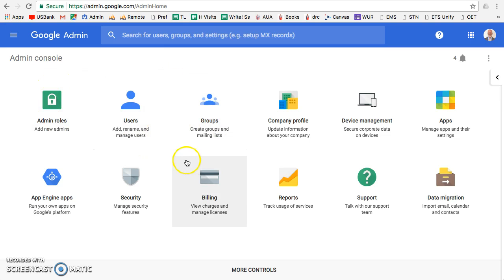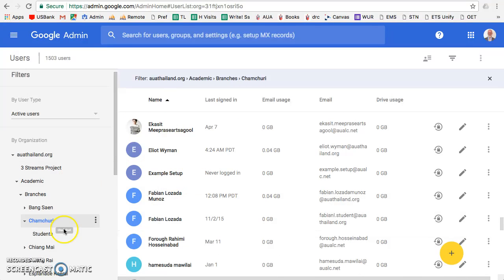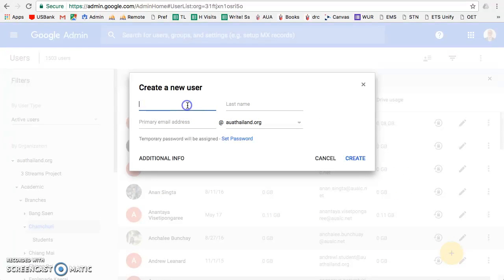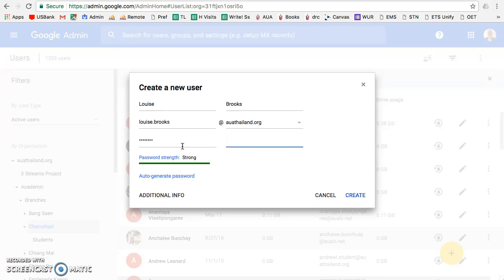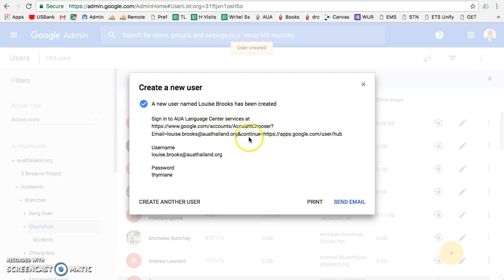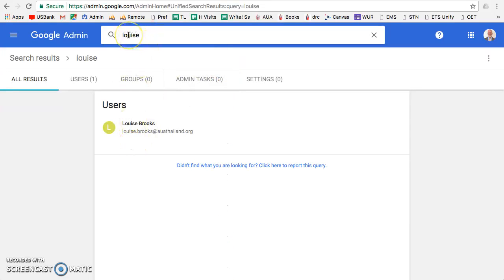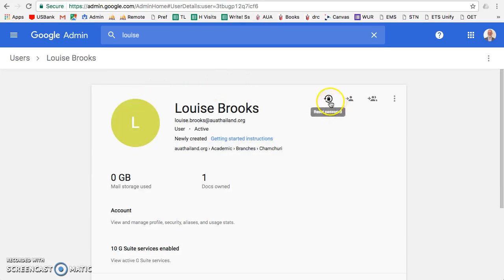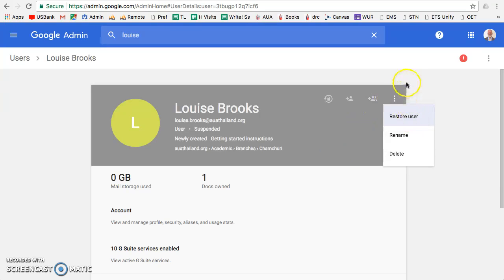How to create/suspend an AUA email account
This brief tutorial describes how to create or suspend an AUA email account in the Google Admin Console.